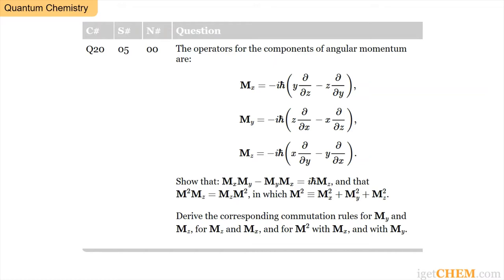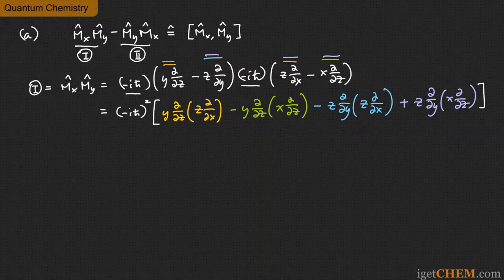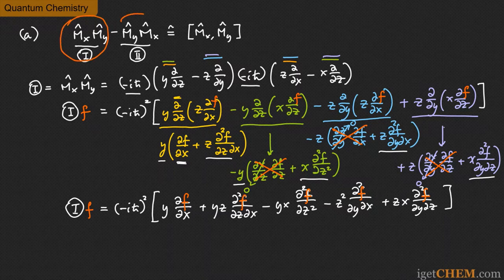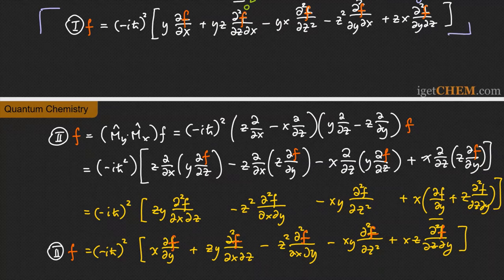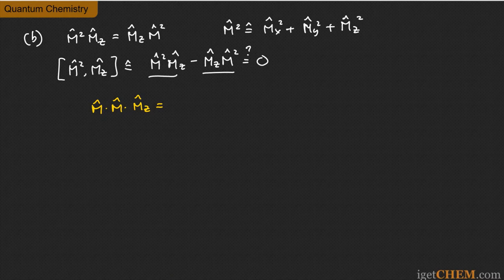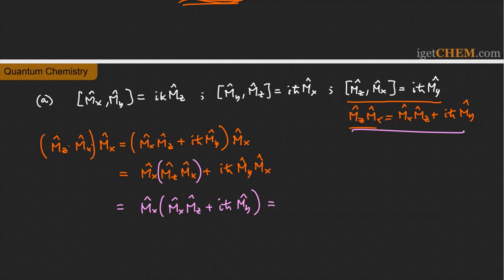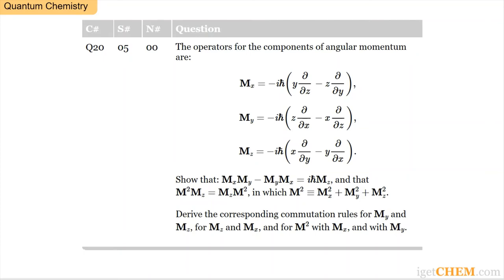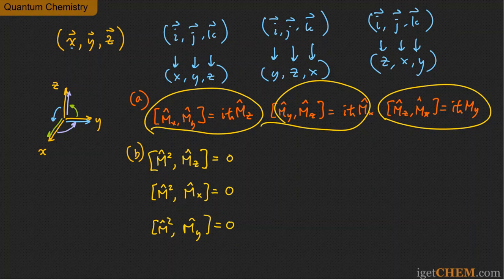Commutation Relationship between Angular Momentum Operators & Their Commutators in Quantum Mechanics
Quantum Chemistry Problem [Q20-05-00].  Commutation Properties of the Angular Momentum Operators: Mx, My, Mz, and M². Calculating commutators: [Mx,My], [My,Mz], [Mz.Mx], and [M²,Mx], [M²,My], [M²,Mz]. The total angular momentum square operator: M². And which angular momentum measurements can be actually made simultaneously on a quantum system?

Question:
The operators for the components of angular momentum are:
(Mx)=−iℏ(y∂/∂z−z∂/∂y),
(My)=−iℏ(z∂/∂x−x∂/∂z),
(Mz)=−iℏ(x∂/∂y−y∂/∂x).
Show that: (Mx)(My)−(My)(Mx)=iℏMz, and that M²(Mz)=(Mz)M², in which M²≡Mx²+My²+Mz².

Derive the corresponding commutation rules for (My) and (Mz), for (Mz) and (Mx), and for M² with (Mx), and with (My).